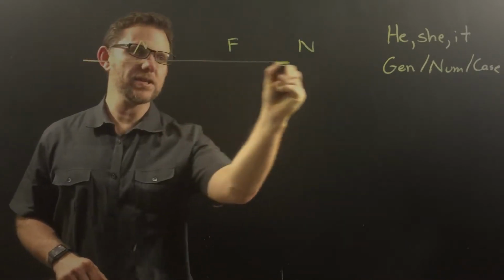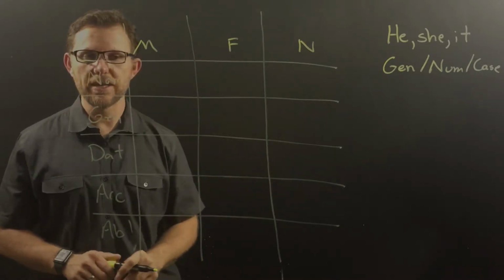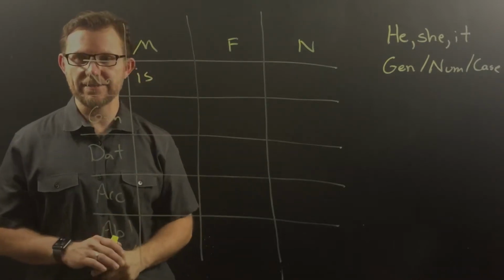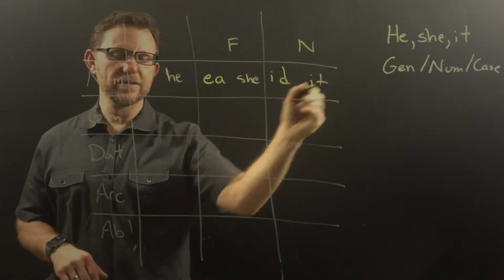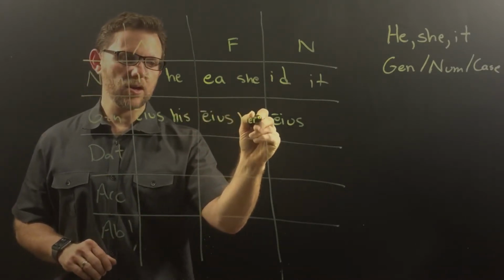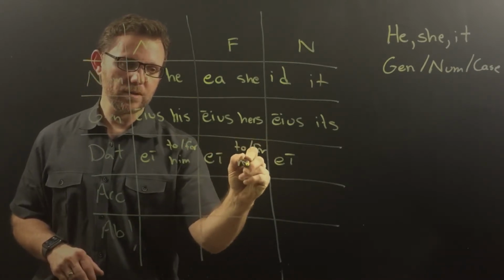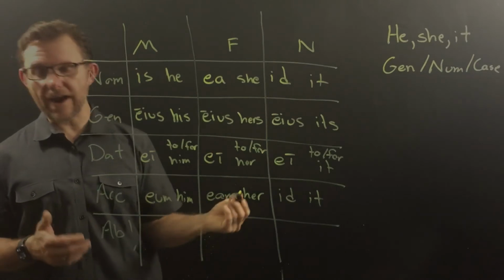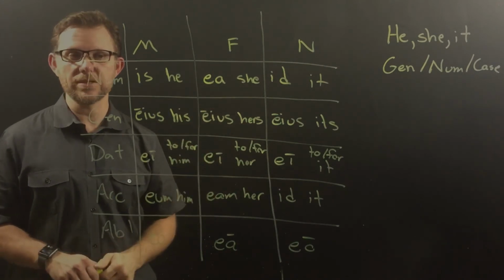Third Person Pronoun Singular